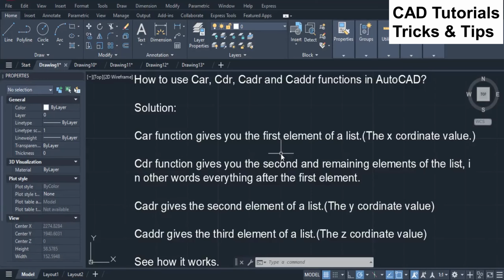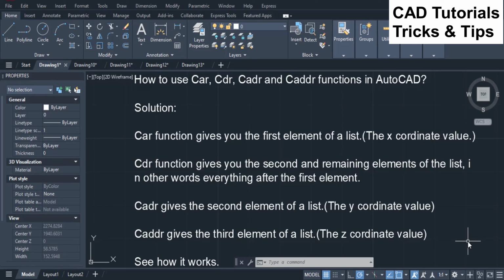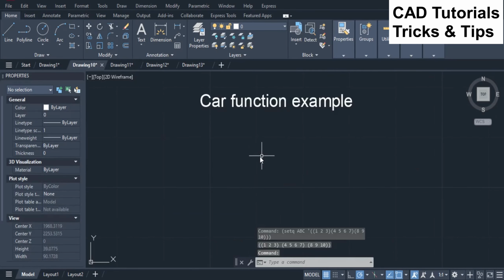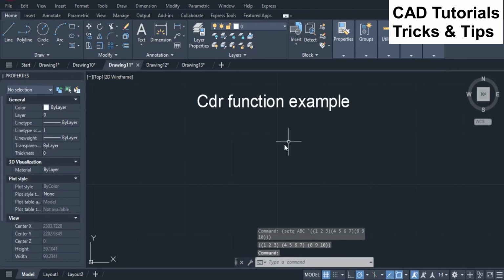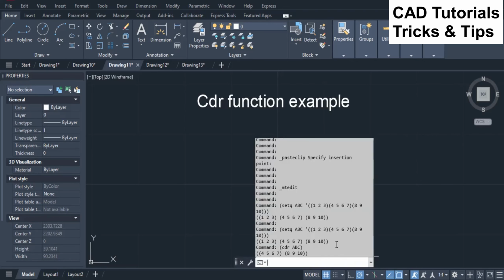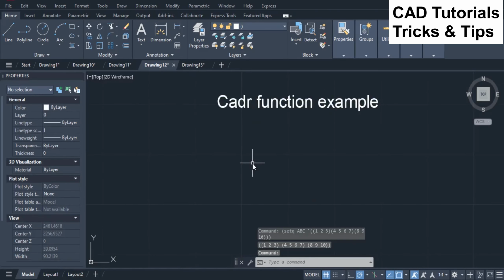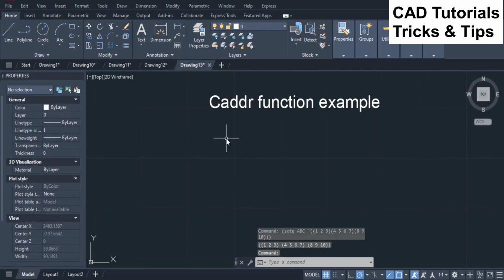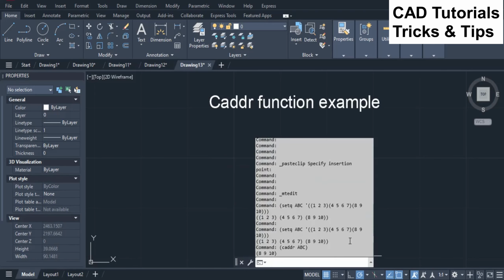How to use Car, Cdr, Cadr and Caddr functions in AutoCAD | AutoLISP tutorials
How to use Car, Cdr, Ca dr and Ca ddr functions in AutoCAD?

Solution:

Car function gives you the first element of a list.(The x cordinate value.)

Cdr function gives you the second and remaining elements of the list, in other words everything after the first element.

Cadr gives the second element of a list.(The y cordinate value)

Caddr gives the third element of a list.(The z cordinate value)

 AutoLISP tutorials
Car function AutoLISP
Cdr function AutoLISP
Cadr function Autolisp
Caddr function Autolisp